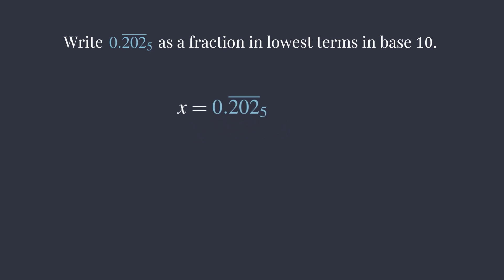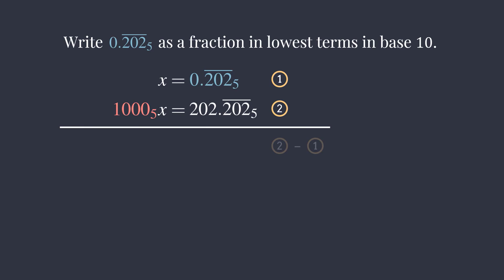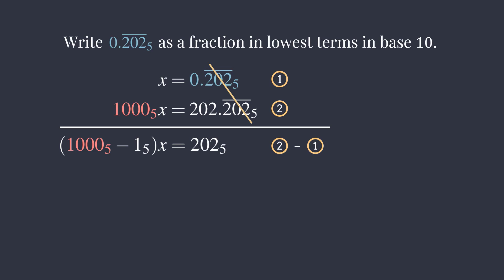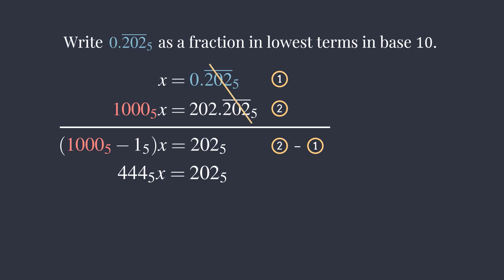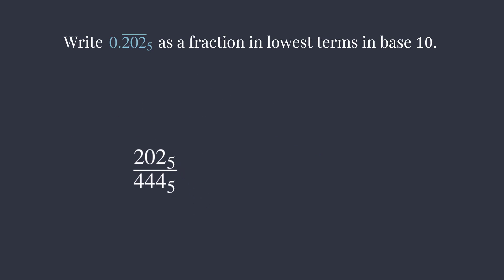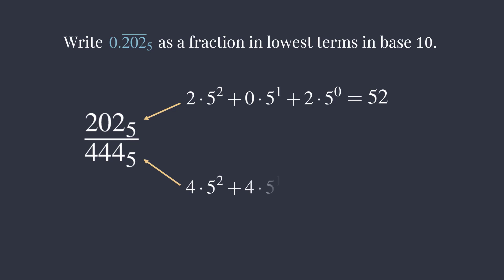How to write a repeating decimal in base 5 as a fraction in base 10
We talk about how to write a repeating decimal in base 5 as a fraction in base 10.

The decimal here is 0.202 base 5 with 202 repeating.

~ The Great Patterns Series